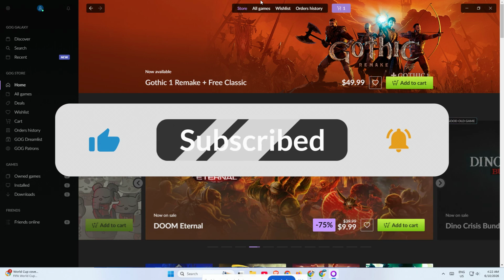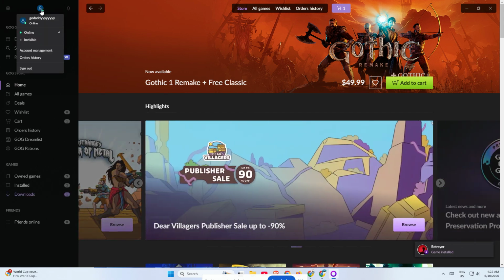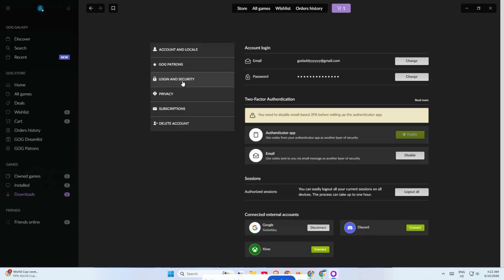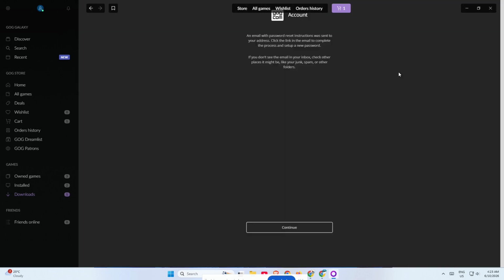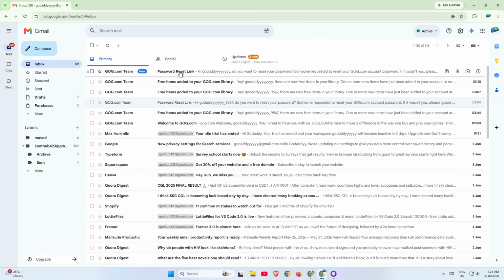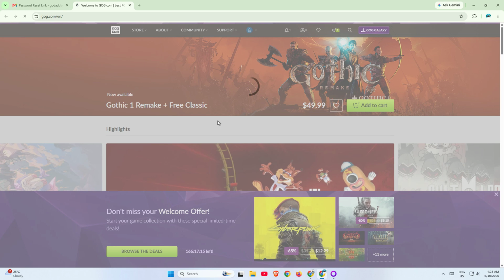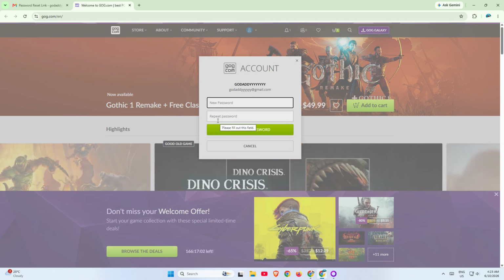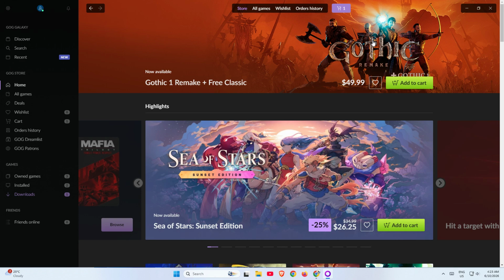How To Change Gog Password (Easy Guide)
Learn how to change your GOG password quickly and safely in this simple step-by-step tutorial. Follow along to update your login security by using the account management and password reset process.

🕚Timestamps:
0:00 Intro
0:14 Open GOG and click the profile icon
0:28 Go to Account Management
0:40 Open Login and Security
0:53 Click Change Next To Password
1:07 Open the password reset email
1:23 Enter and confirm your new password
1:37 Outro

✍️What You'll Learn In This Video:
• How To Open GOG Account Settings
• How To Find Login And Security Options
• How To Request A Password Reset Email
• How To Set A New GOG Password
• How To Confirm Your New Password Correctly
• How To Secure Your Account After Changing Password

💡Pro Tips:
• Check your spam or junk folder if the reset email does not appear.
• Make sure you are changing the password for the correct GOG account.
• Update your password regularly to keep your account secure.